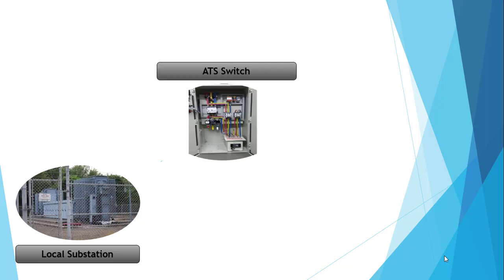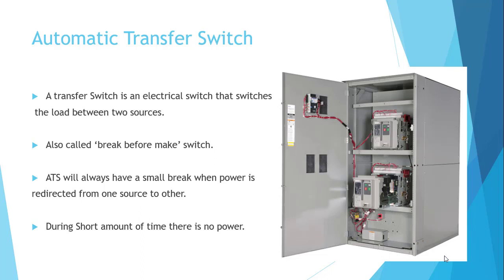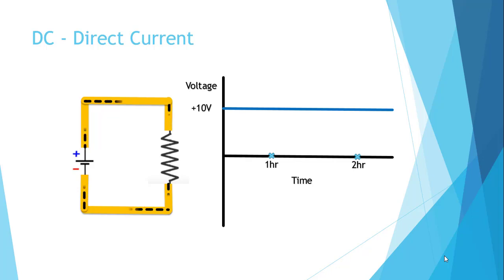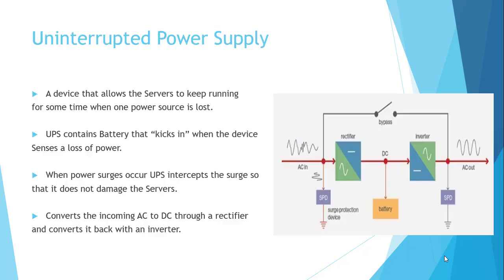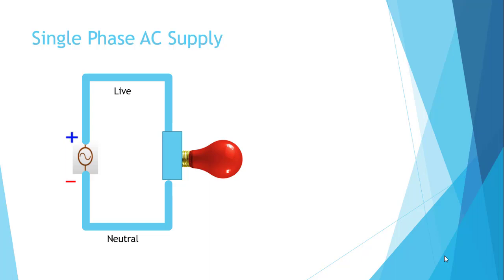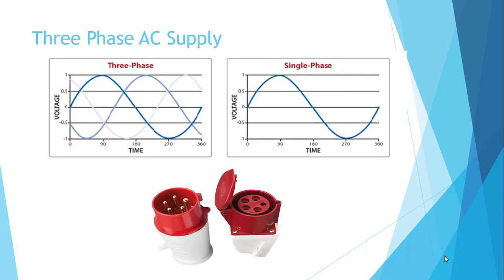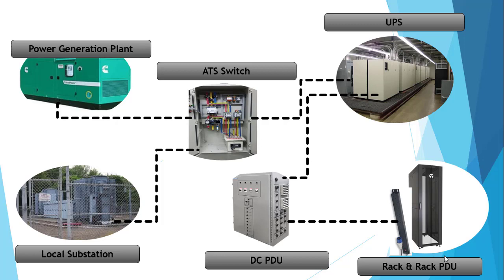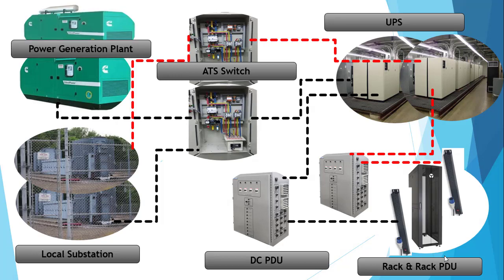Data Centre - Video 5 - Power - Part2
This is the 5th Video in Data Centre Technology Video series. It explains you how the Power is transferred from the Substation to the Racks in the Server Room.